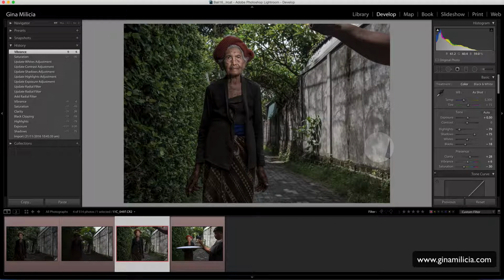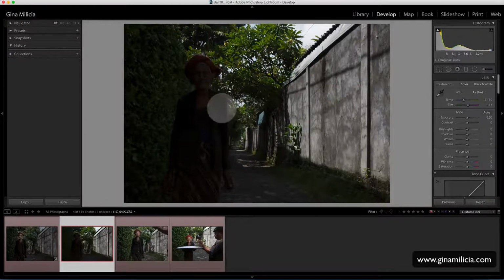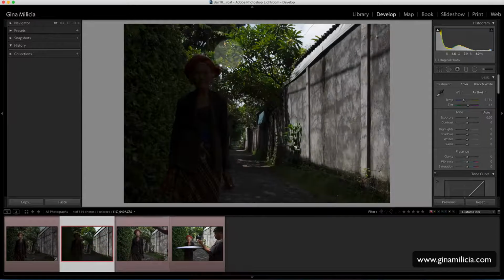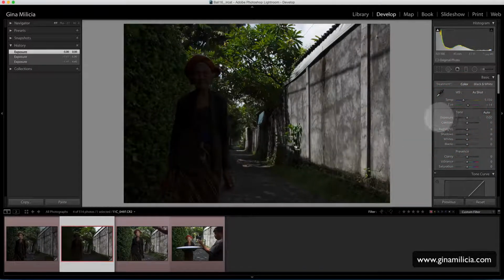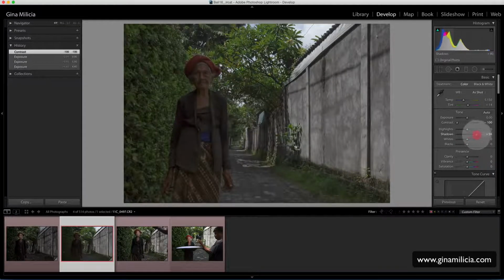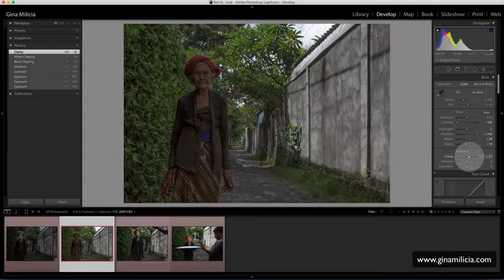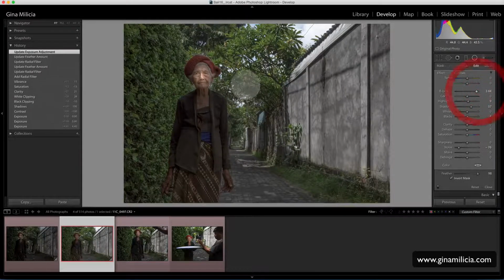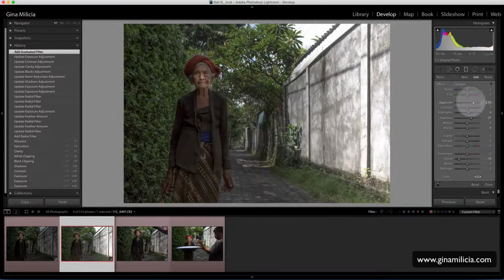How to rescue an underexposed image in Lightroom CC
Have you ever taken a shot using flash where the flash didn’t fire or been in a rush and underexposed the image? Yeah me too! It’s a real bummer because these are often the shots we wished turned out.

I’ve been playing around a lot with the contrast and shadow sliders in lightroom and have discovered a way to rescue these images. Have a look through your archives and see if you have any shots with similar exposures and test it out.

The technique is fairly basic and a good introduction to understanding contrast in images.